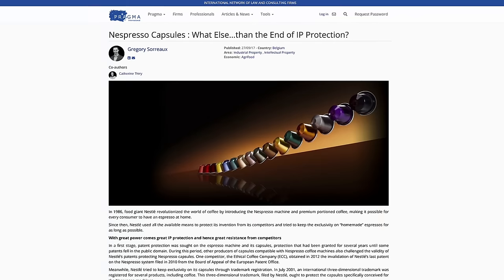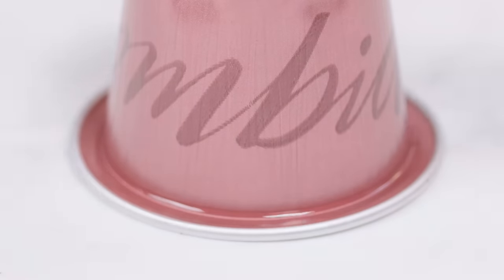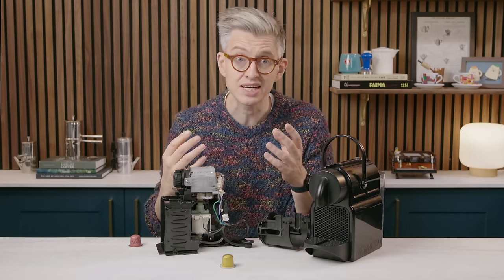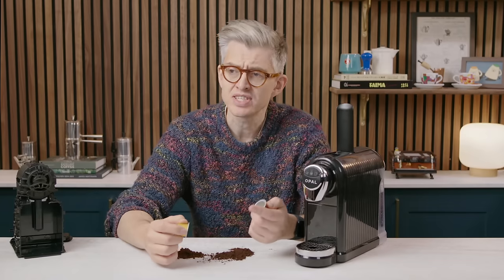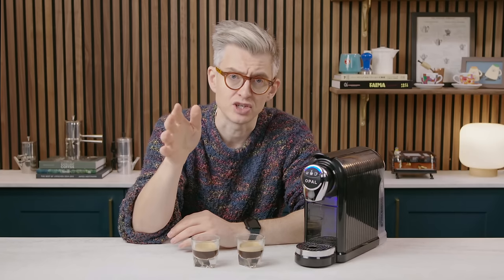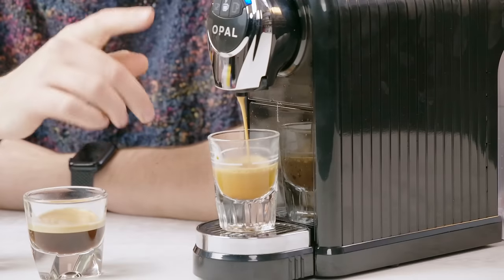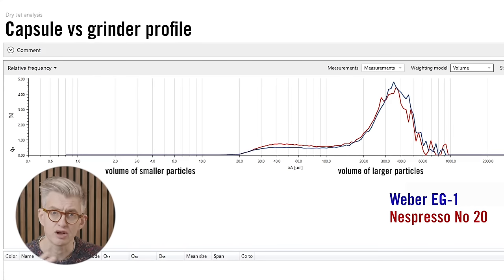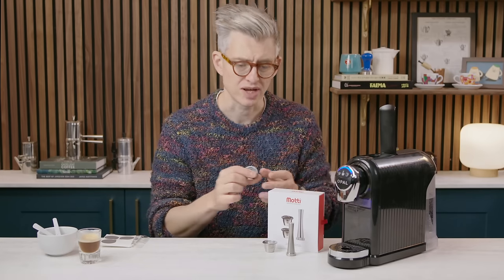The Secrets of Nespresso Pods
I know Nespresso is a divisive subject, but I think there's some interesting stuff going on for those of us who like to nerd out about coffee sometimes.

This is the last video of 2023 from me, and I hope you enjoy it and had some fun!
Need more? There's a second channel now! @JamesHoffmannBonus